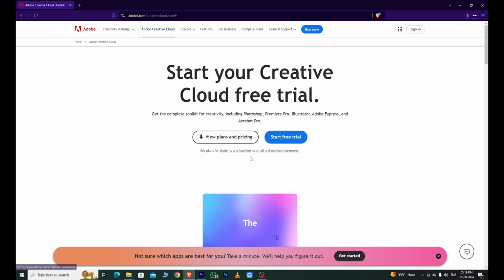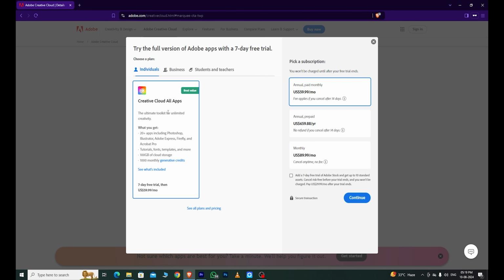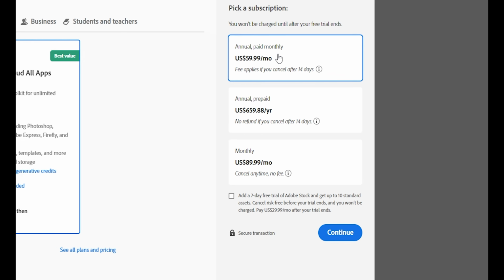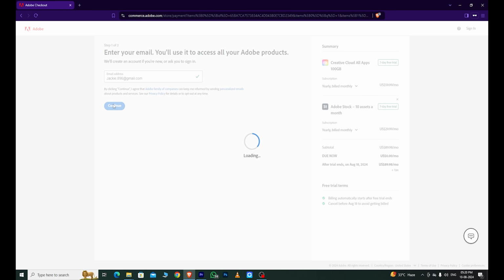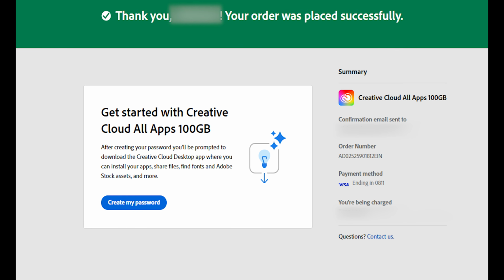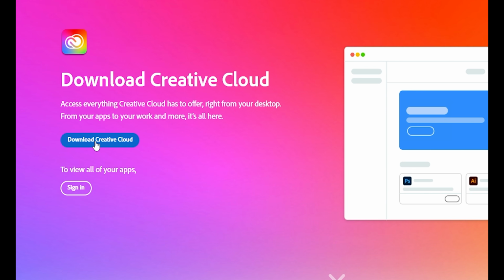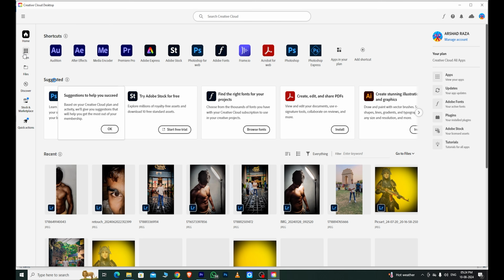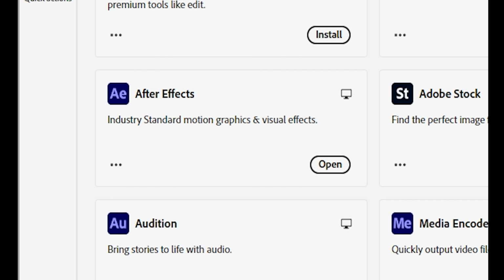How to Download Adobe After Effects for FREE on PC, LAPTOP & MAC (2026)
Start editing animation & motion graphics like a pro with one of the best motion editing software without spending a dime! If you love it, keep it—if not, I’ll show you how to easily cancel your Adobe Creative Cloud subscription (link in the video).

Unlock your creative potential today!